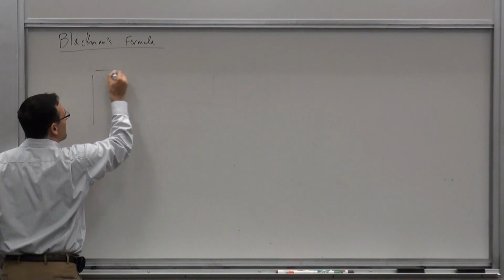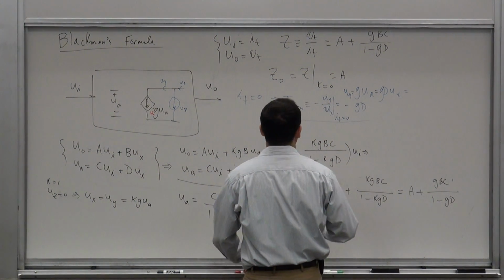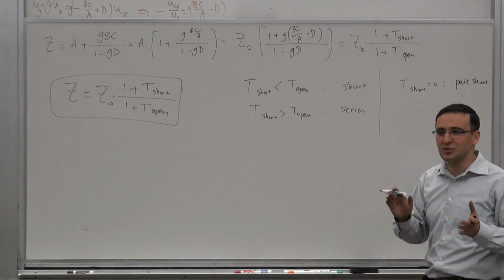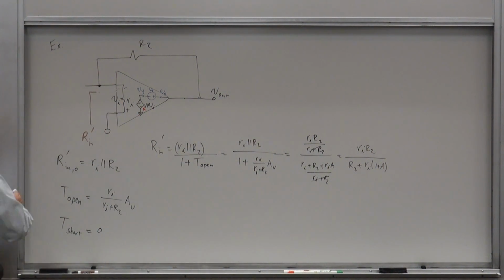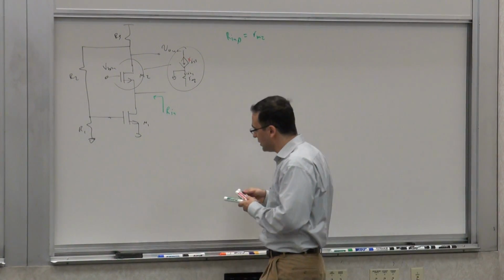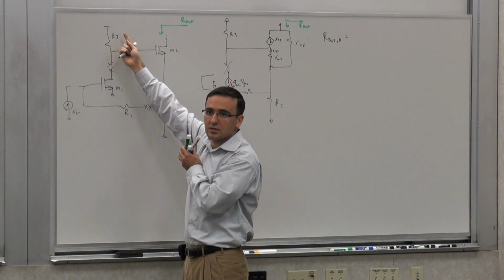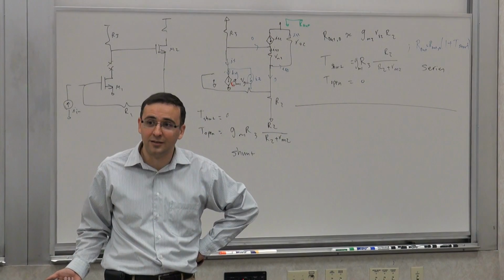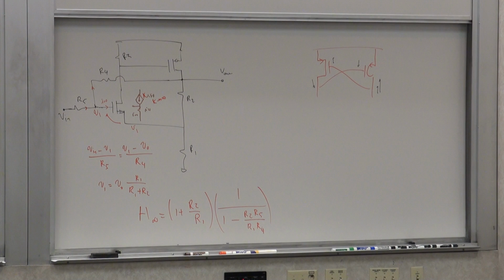155. Feedback Viewpoint: Impedance Change, Blackman formula, Examples, Types of Feedback